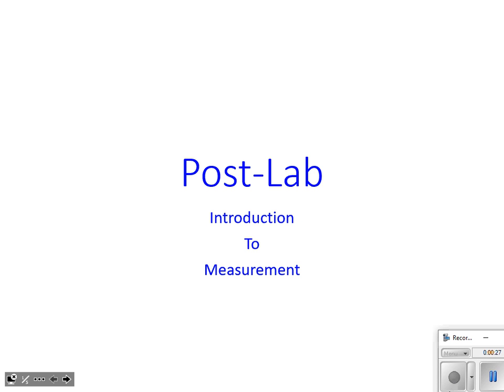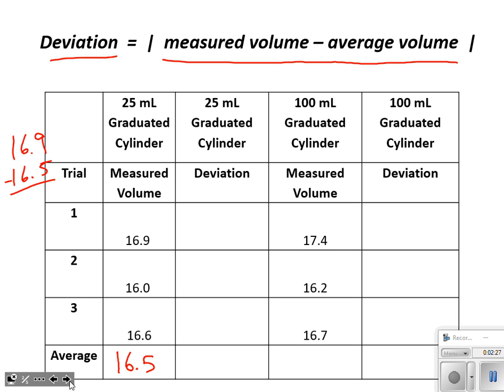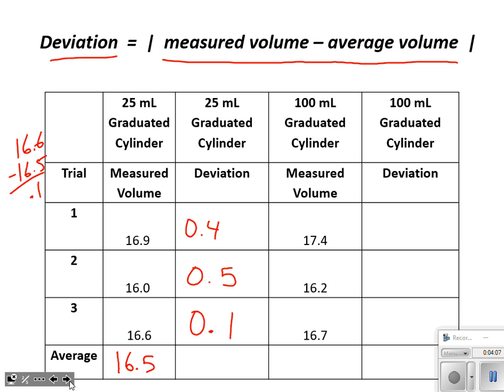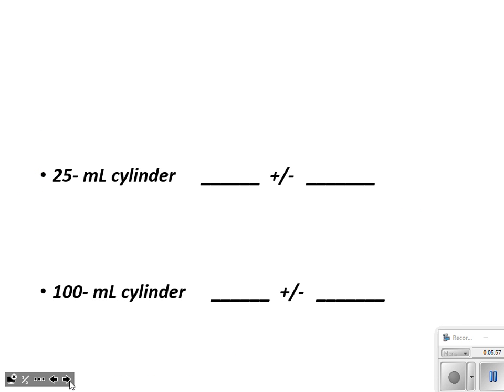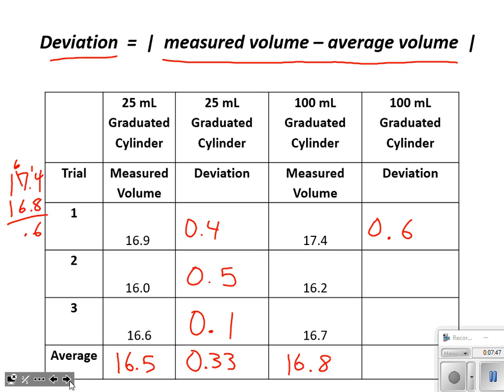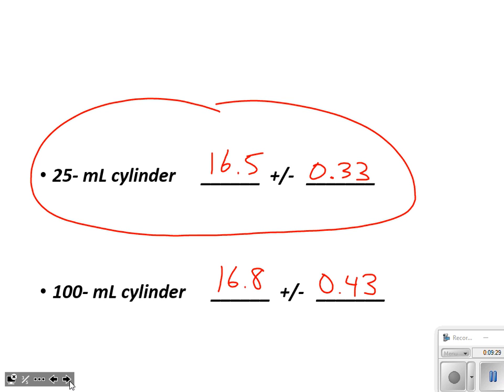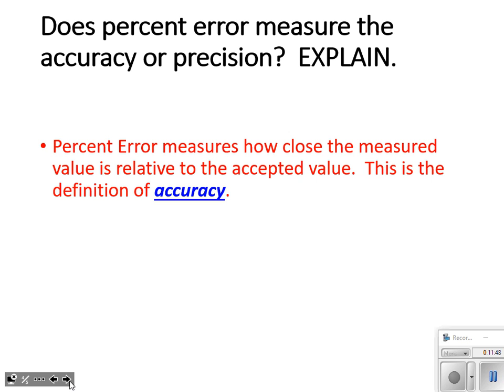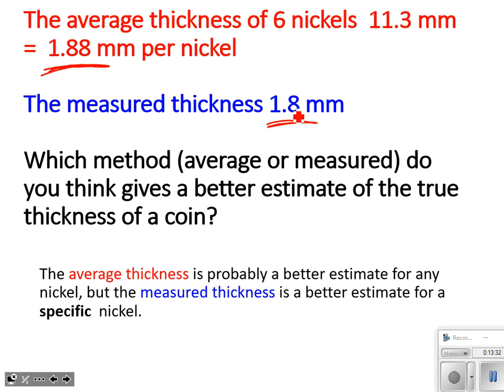Post Lab Introduction to Measurements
Mr. Braun demonstrates how to calculate the precision of the Introduction to Measurements Lab.